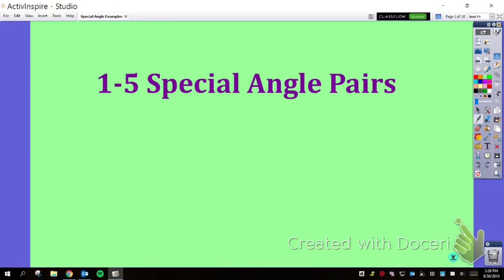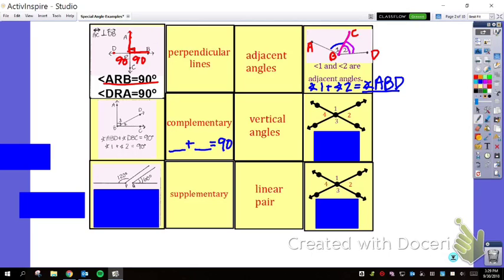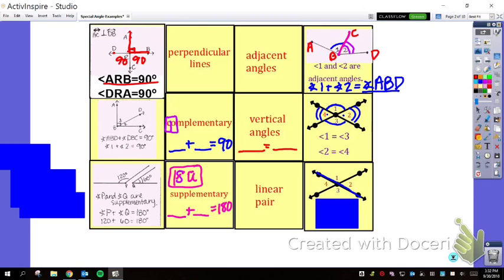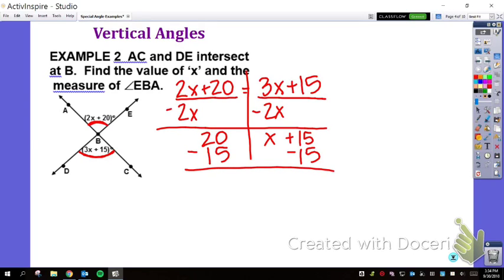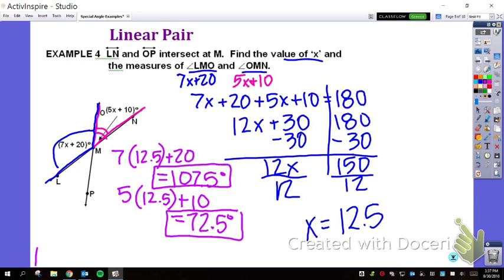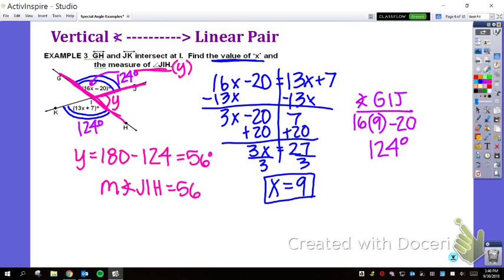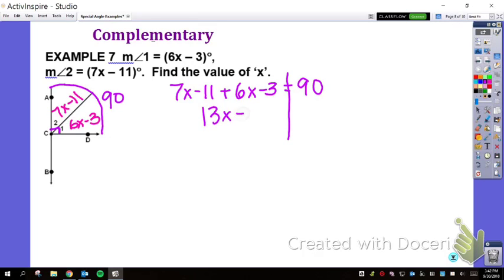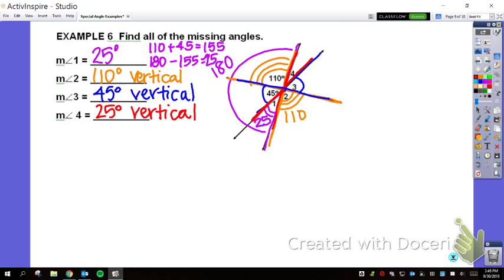1-5 Special Angle Pairs